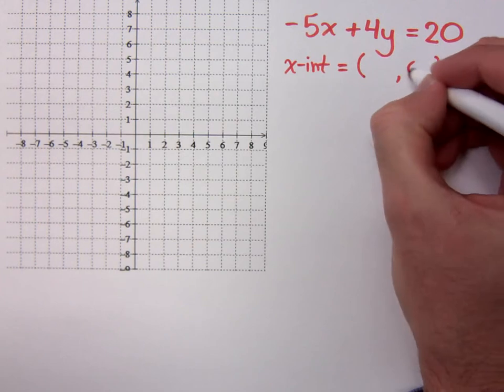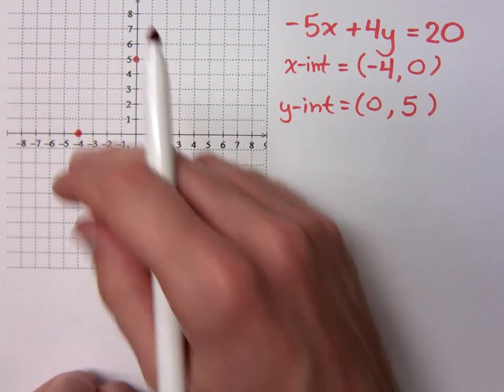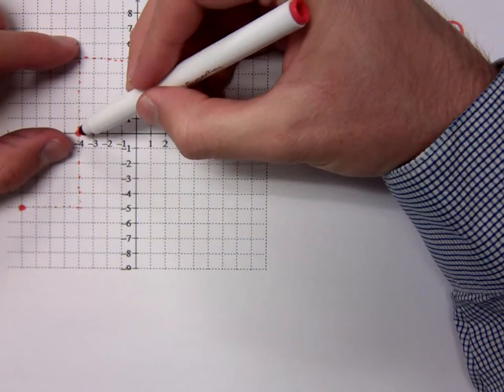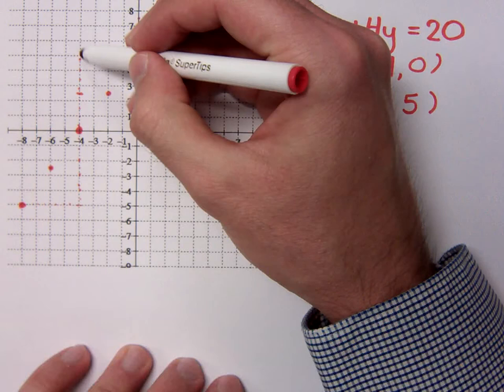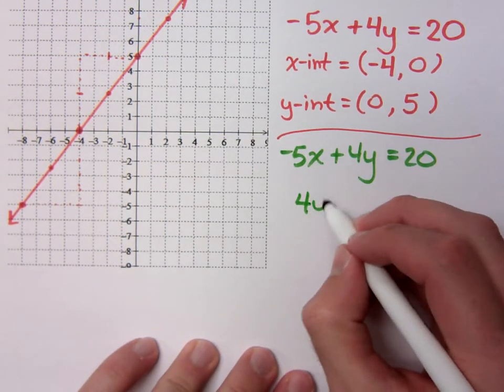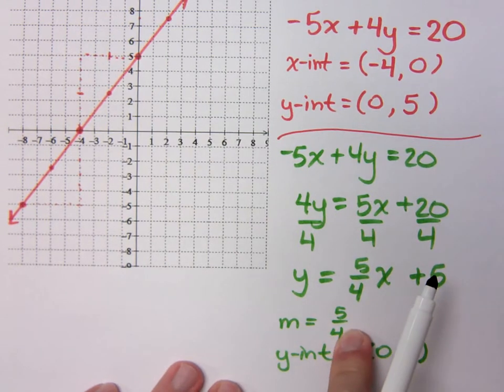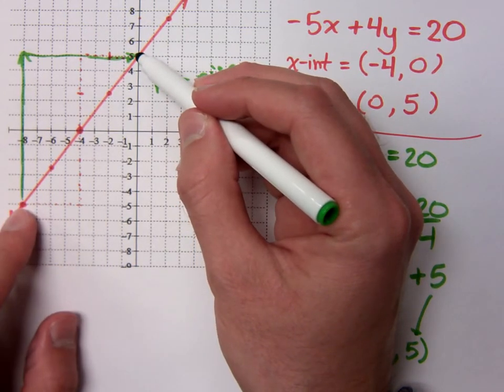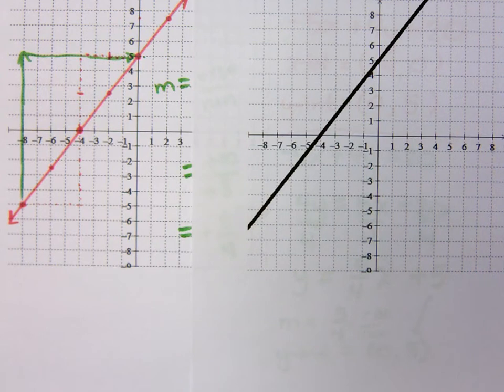Intermediate Algebra - Part 8 (Graphing Linear Equations)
Graph:
-5x + 4y = 20
Find the intercepts.  Notice, again, the connection with the information we find from the slope-intercept form.